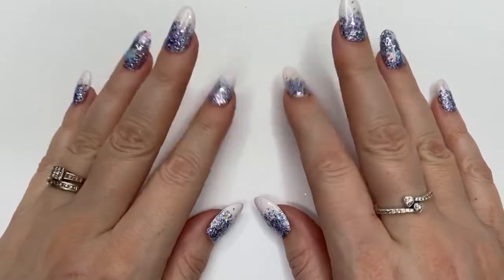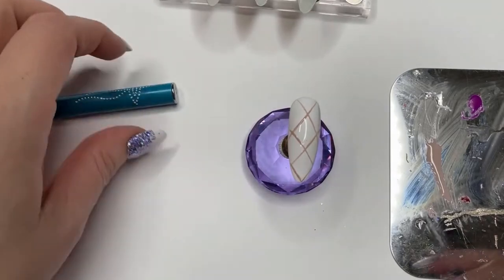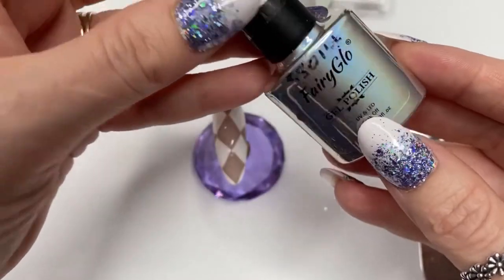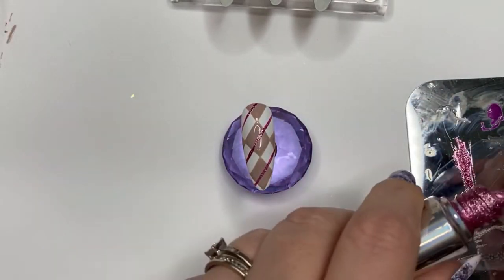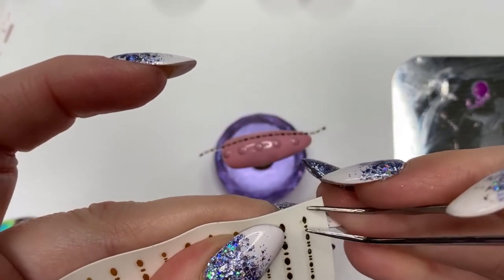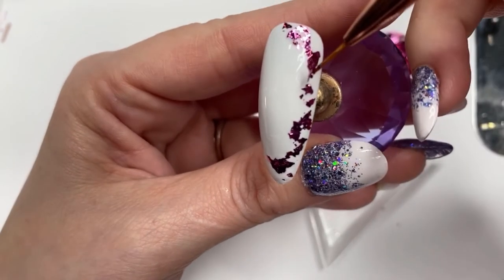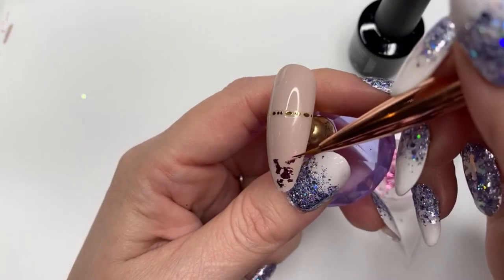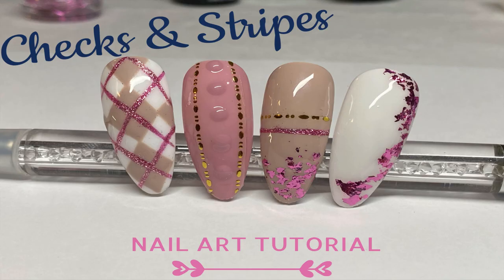Checkered & Stripe Nails | Plaid Nails | Tartan Nails | Checked Print Nails | Gel Polish Art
In this video I have created a checked / plaid / tartan pattern with gel polish, and teamed it with some stickers and foil leaf

If you have any techniques you are struggling with, or you would like to cover in the future, then please leave a comment in the box below
I am also a Nail Technician as well as a Nail Artist and you can “like” my facebook page and see all my work

I invite you to share your own nail design photos with me on Instagram with the hashtag